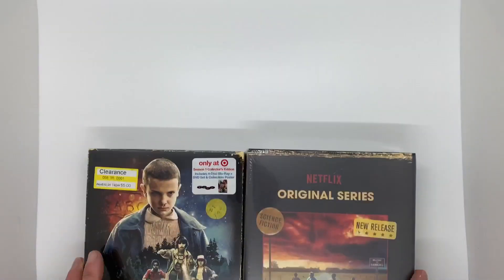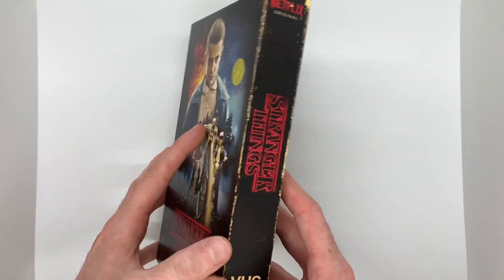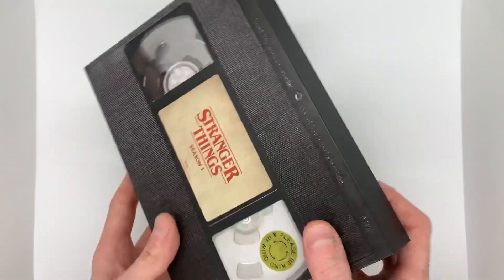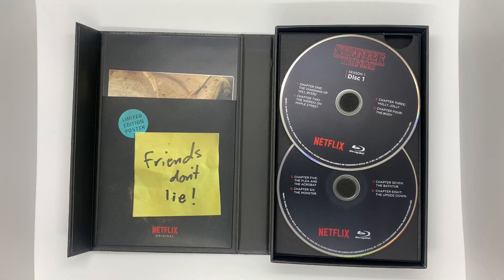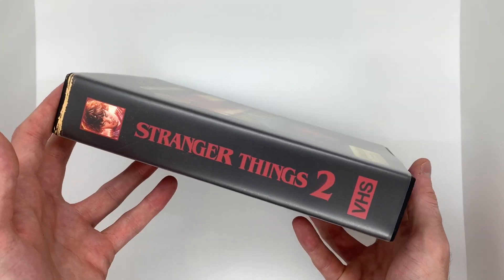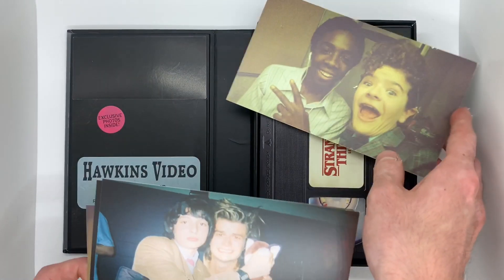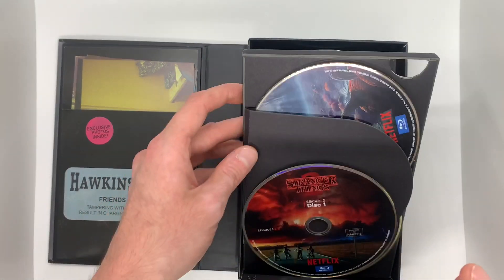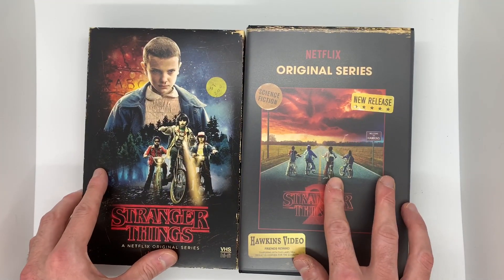Stranger Things 1 & 2 - Target Exclusive BluRay/DVD Unboxings! (HD)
Hey guys! Let me know what you guys think of my new light box! I think it looks fantastic and will definitely increase the production quality from now on! I will be leaving my EBay account in the description just in case you guys want to purchase anything I’m selling! Thanks again so much for watching, I’ll be back with more videos!